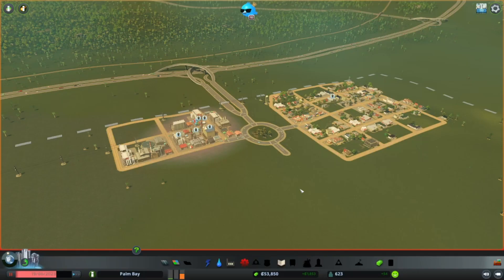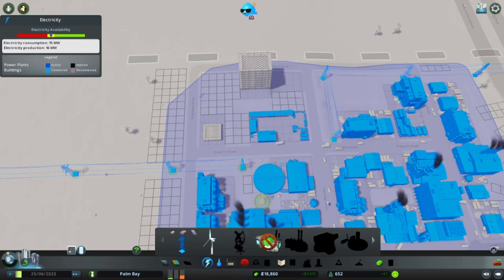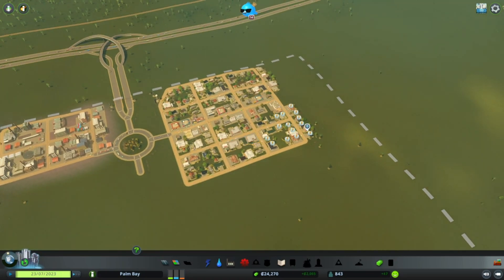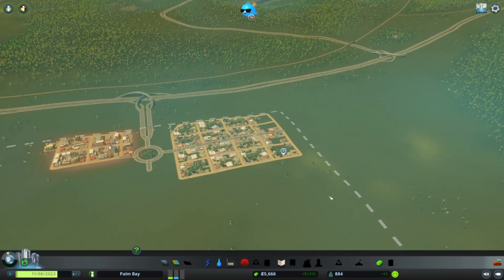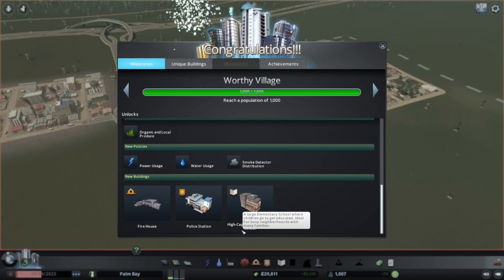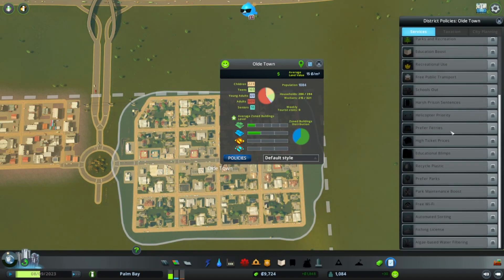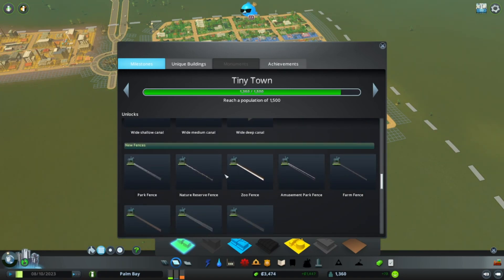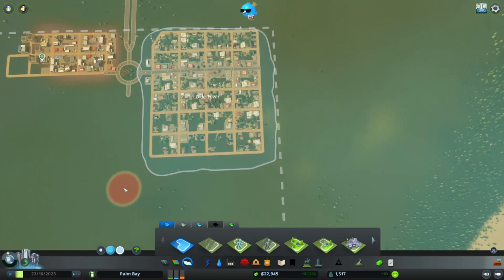Expanding The City! | Cities Skylines | Palm Bay Part 2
Hey guys! In today's video, we are expanding the city of Palm Bay but adding to our industrial zone and residential zone.

Guys! Find me here!